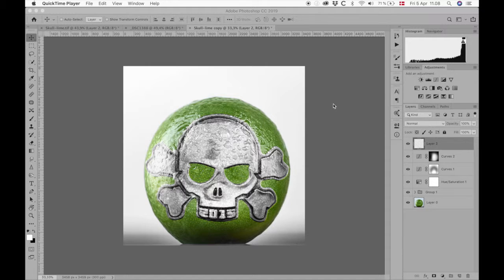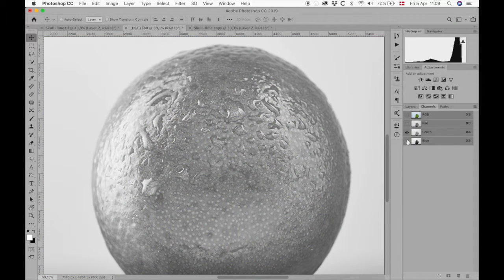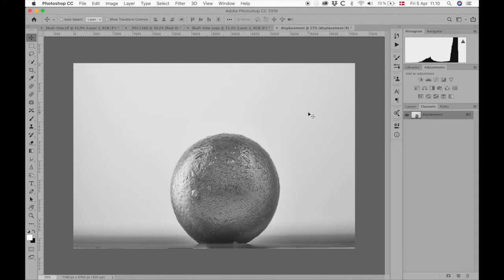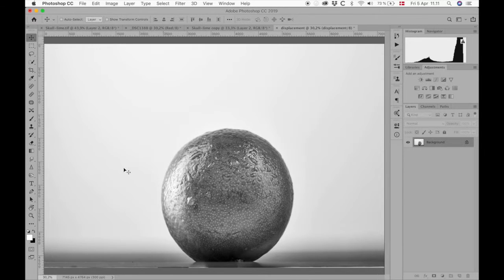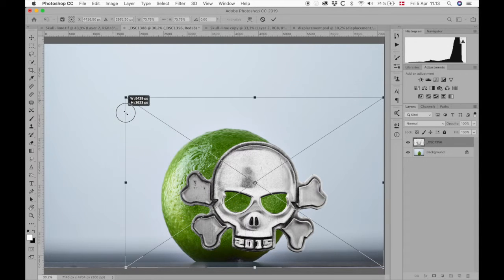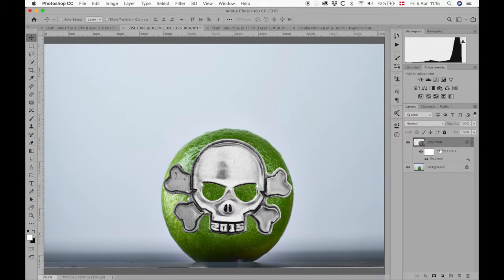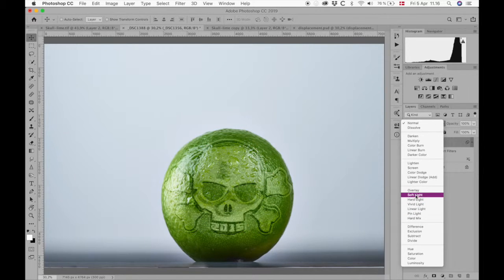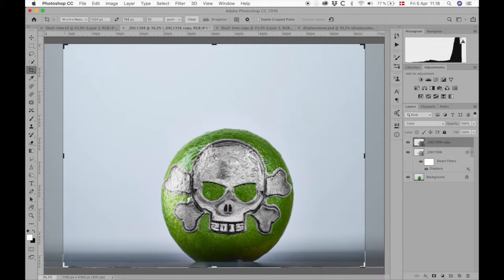How I used Displacement Maps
A short video showing how I created the Skully Gin lime using displacement maps in Photoshop.

I followed Colin Smith's simple tutorial on Displacement Maps here on Photoshop Cafe: